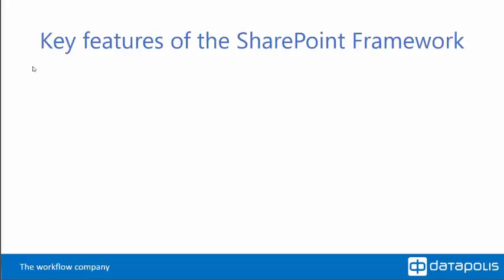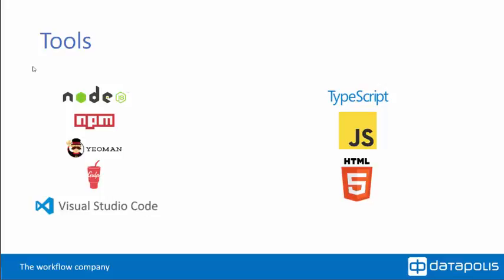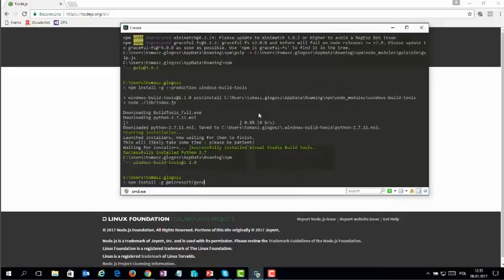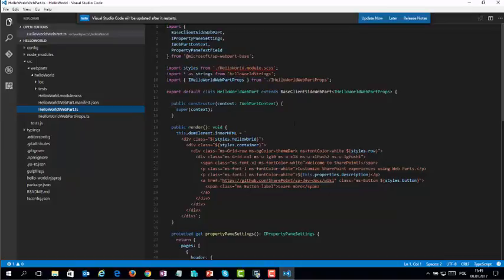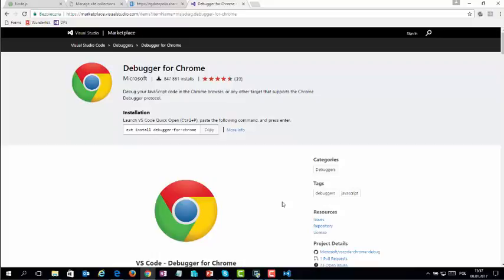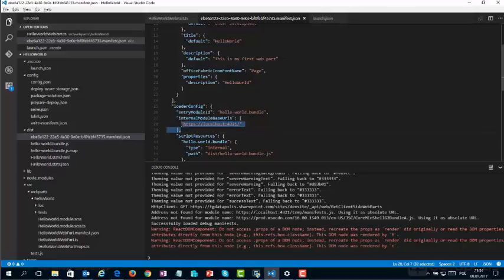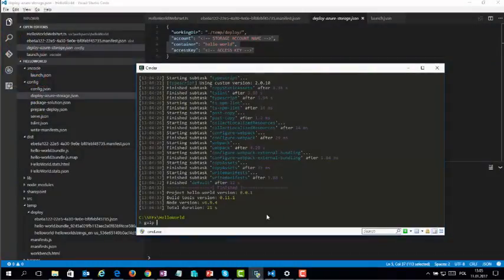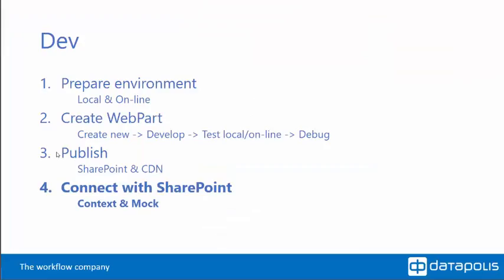Datapolis webinar: How to start developing in SharePoint Framework?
SharePoint Framework is a new model of SP customization, fully enabling client-side development and integrated with the modern SharePoint UX. Tomasz Głogosz, Datapolis project manager, is hosting this webinar to tell you which tools and addons you need in order to start developing on this new platform.

When you watch this session you will learn:

·         What is SharePoint Framework?

·         What minimal requirements are needed  to start developing?

·         What are the next steps for a SharePoint Framework developer?

Tomasz Glogosz is a certified project manager, IT architect and developer, specializing in Microsoft technologies (SharePoint, .NET, WWF). Currently he works as a .NET team leader and project manager in Datapolis, designing workflow solutions for SharePoint and Office 365.